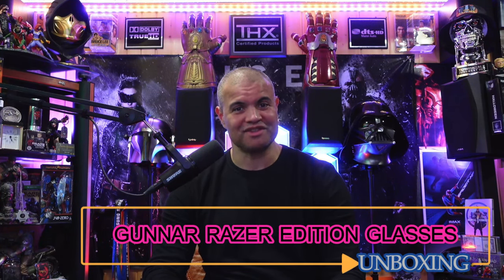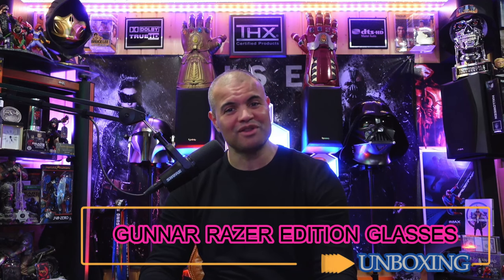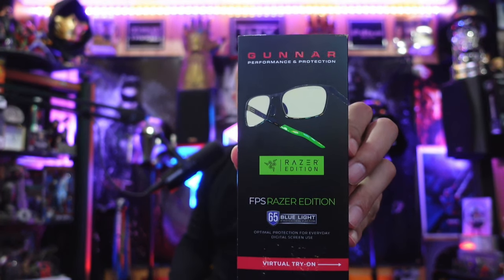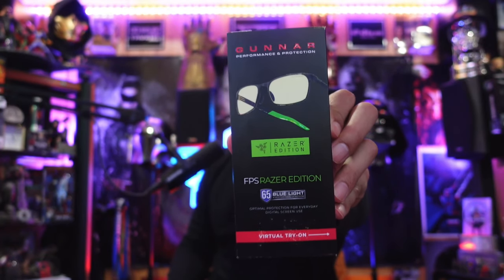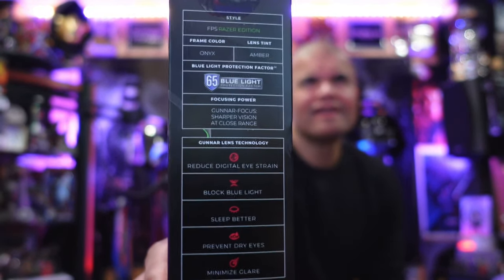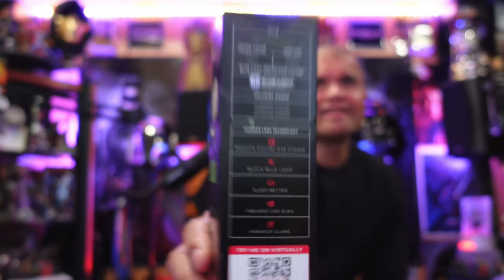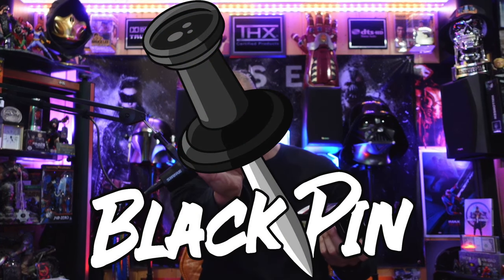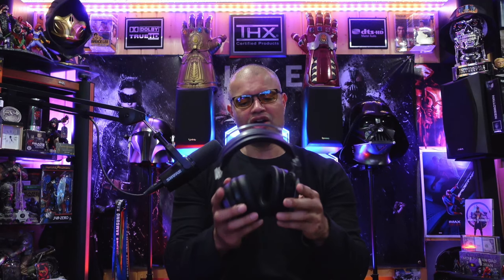RAZER GUNNAR - FPS Razer Edition Gaming Glasses - UNBOXING!